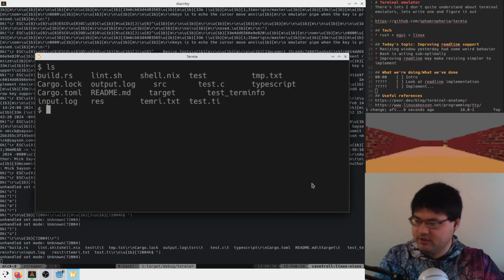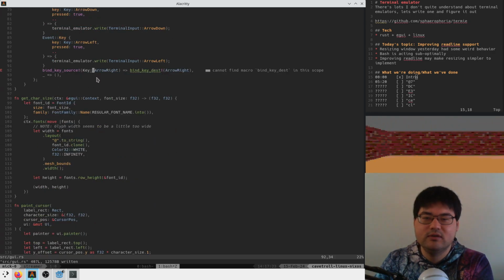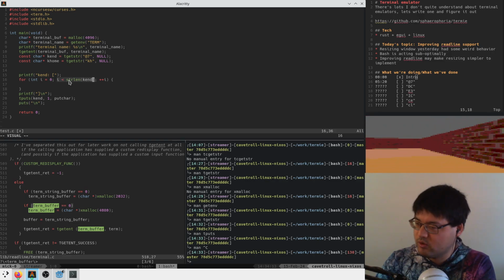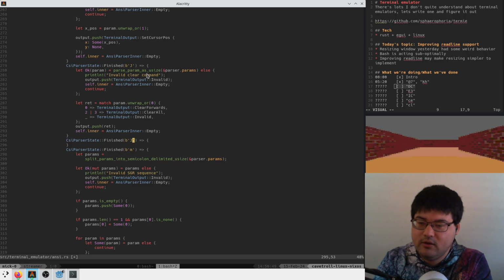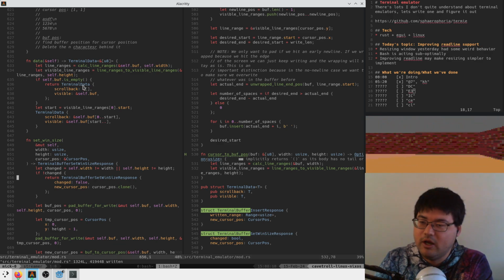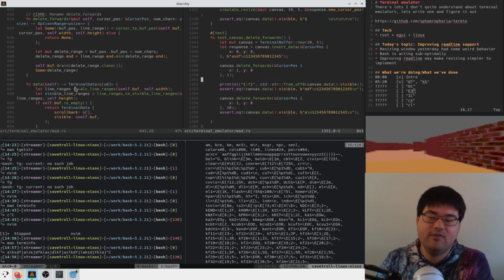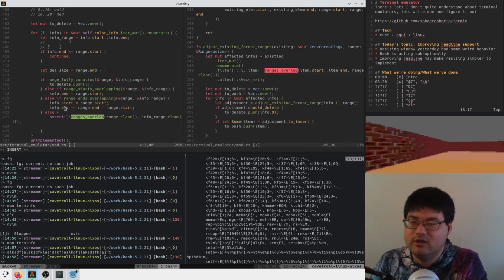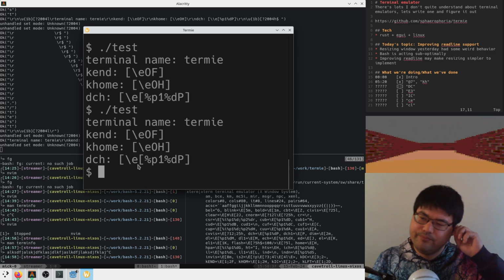Letting programs delete text in my terminal emulator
Working towards a better world for bash, we had to implement a deletion command that turned out to be slightly non-trivial.

00:00 Intro
05:20 Implementing home/end keys
22:00 Test that terminal is aware of what we added
40:00 Implementing deletion